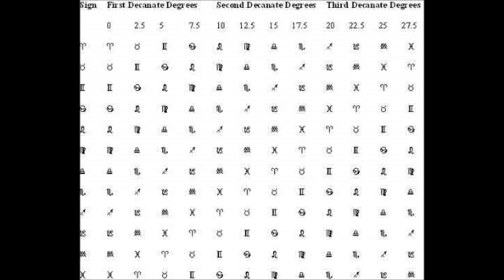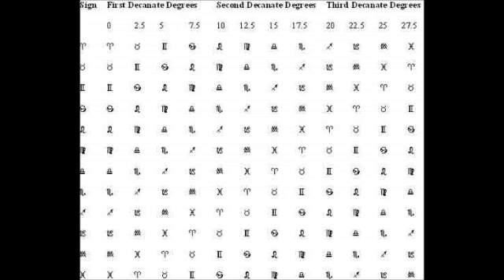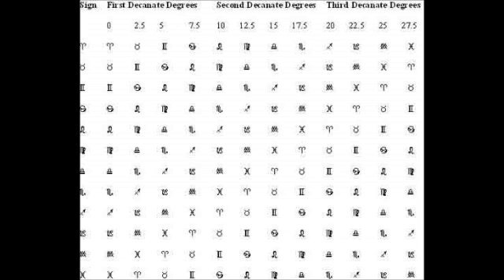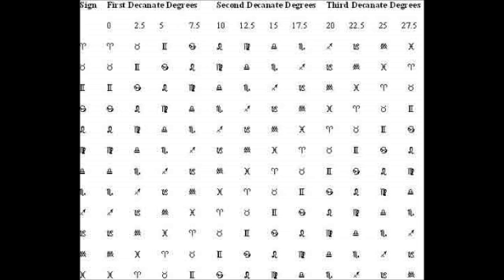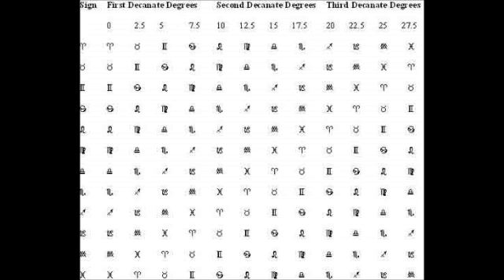Dwad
In this video I talk about dwads and duad what they are etc.